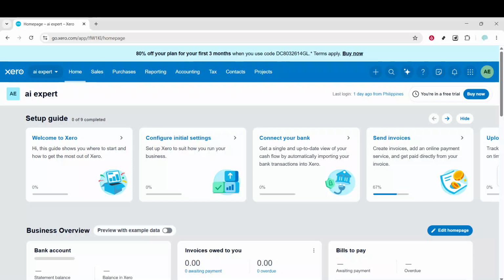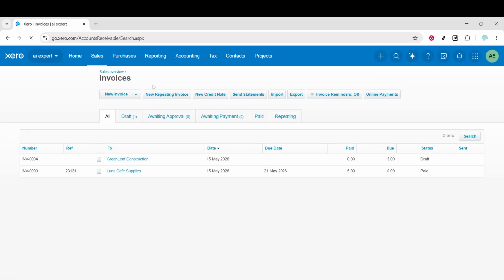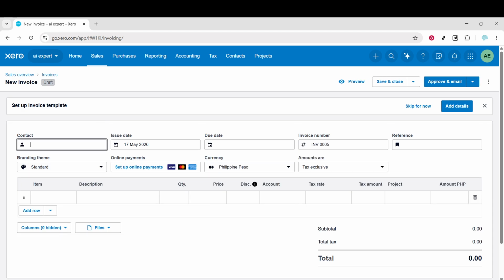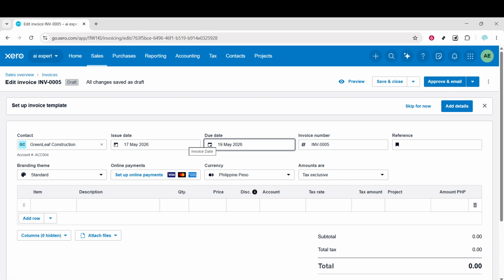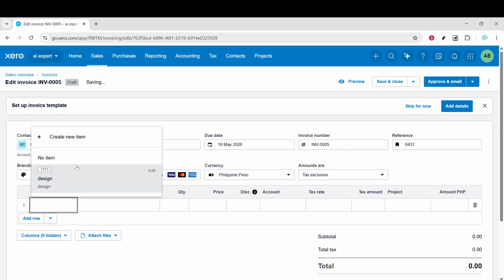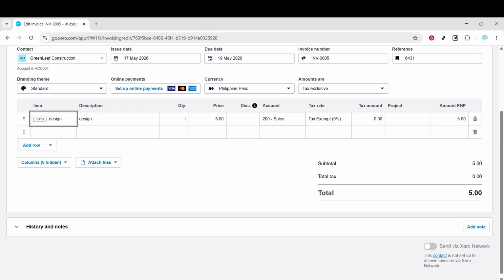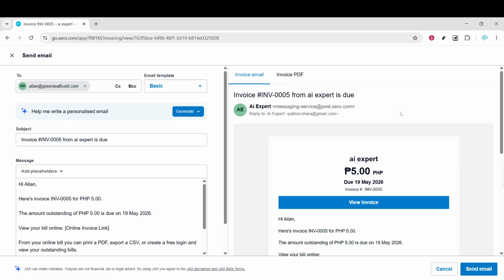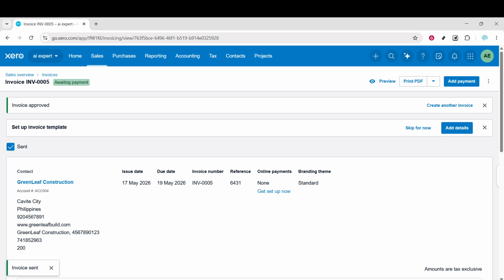How to Create And Send an Invoice in Xero (Easy Guide)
In this video, we discuss how to create and send an invoice in Xero, making the process of online invoicing straightforward for small business accounting. You'll learn essential steps for financial management, from setting up the correct customer contact to understanding due dates and finalizing your billing using this powerful accounting software.

00:00 Introduction
00:10 Navigate to Sales Invoices
00:32 Start New Invoice
00:44 Select Customer Contact
00:56 Set Invoice Dates
01:20 Enter Item Details
01:46 Review Invoice Details
02:13 Preview and Send Email
02:40 Confirm Invoice Sent